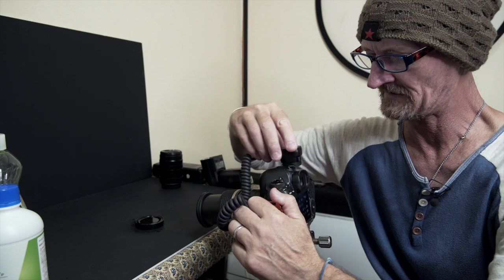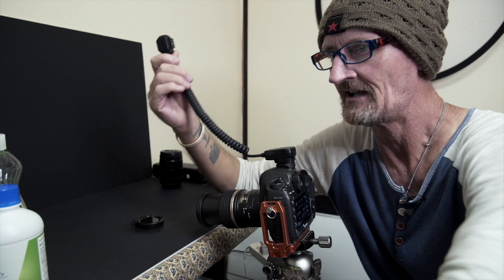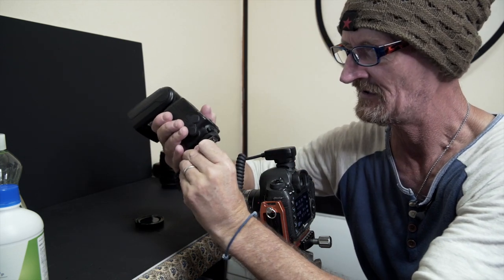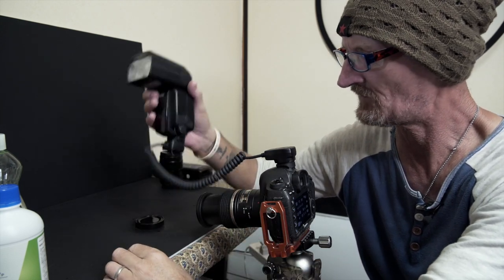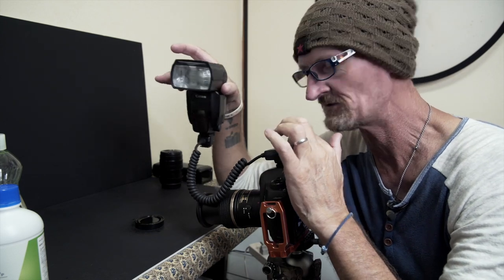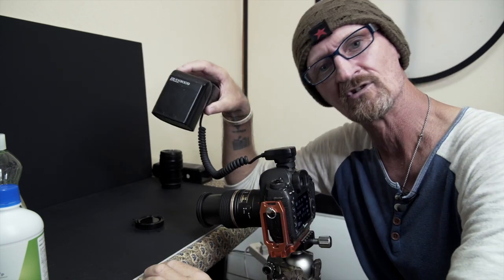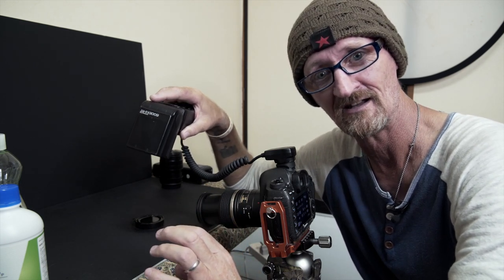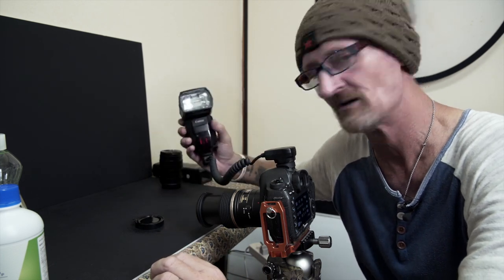Creative Photography Ideas at Home - Bubble Photography.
Soap Bubble Photography, with a bit of imagination, can take you on a journey through Alien frontiers. The surface of the detergent bubbles looking like planets enveloped in swirling gasses of clouds, but you need to know how to shoot them to get the best results.

In this latest installment of my Pandemic Pixels playlist I introduce you to the fun of shooting both single soap bubbles and the chaos of bubble mounds. Check out the patterns and shapes, not to mention the riot of colors, in this fun and simple idea for creative imaging in the comfort of your own home.
Wanna see this content get really WILD? Until now it's mainly been all about landscape imaging with a little wildlife thrown in for good measure. My goal is to shed greater focus towards Wildlife filming while taking you, my supporters, on some pretty wild adventures throughout Okinawa and the Ryukyu Islands.